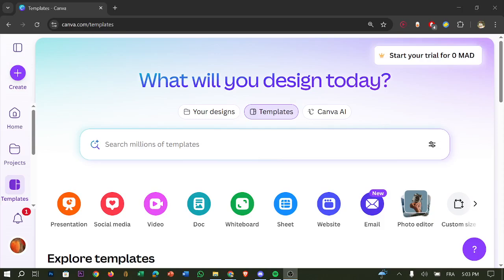How To Create An Ebook In Canva ! Tutorial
Today we talk aboutcreate an ebook in canva,how to create an ebook in canva,how to create an ebook in canva for free,canva ebook tutorial